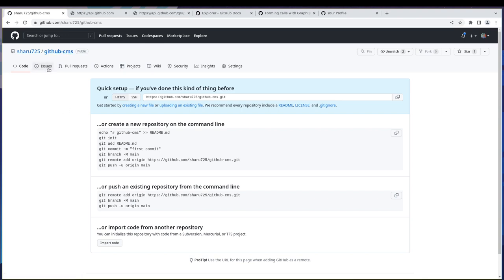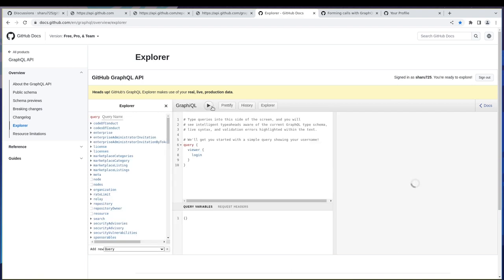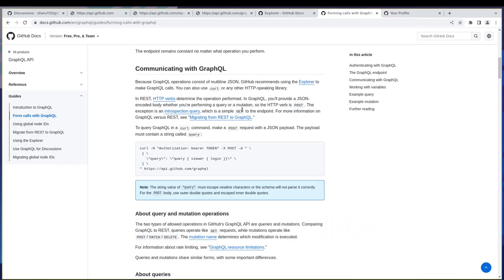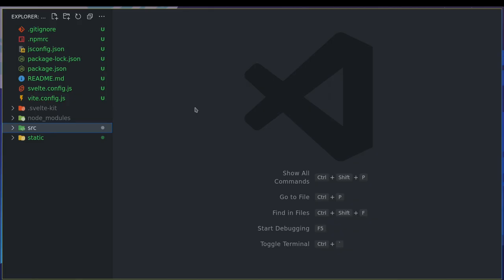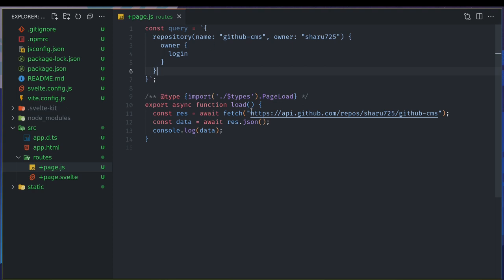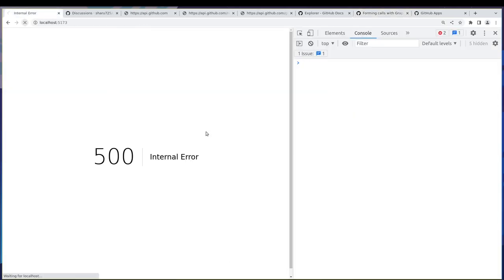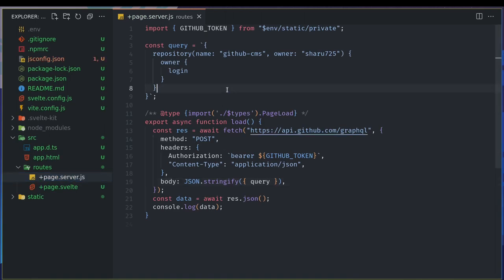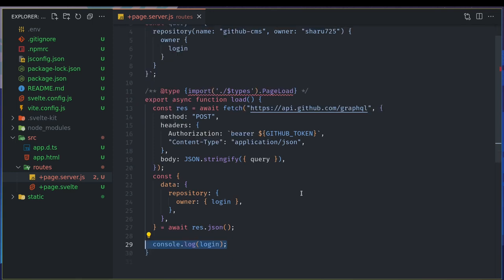Svetlekit blog - Fetch Data from GitHub API - REST vs GraphQL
In this video we will learn the difference between REST and GraphQL requests and why GraphQL is better in this case. We will also make a simple request to get data from GitHub API.

🚨🚨Create classic token with repo and discussion read access with no expiry.🚨🚨

In this series we will be see how GitHub can be used as a CMS for a fron-tend blog that we are going to develop.

We will be using Github discussions instead of issues in our case as the Content Management System(CMS).

Every new discussion added will be a new blog post.